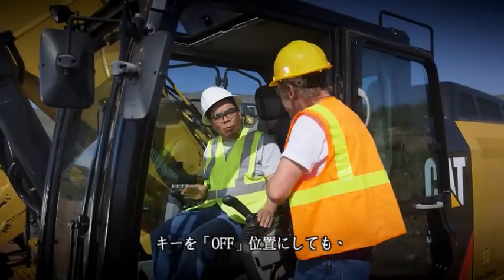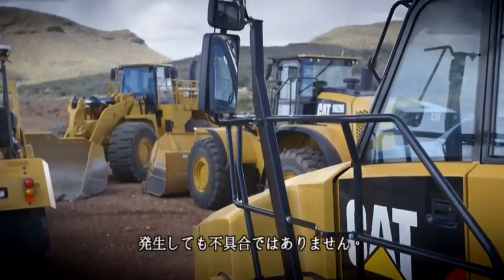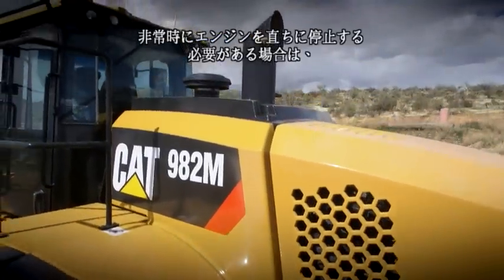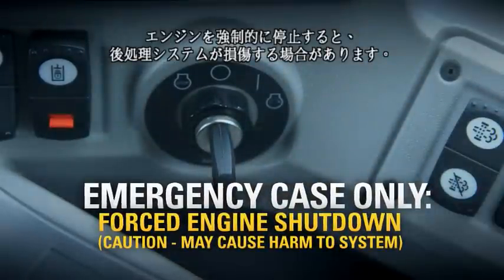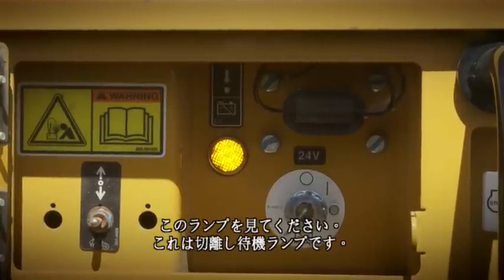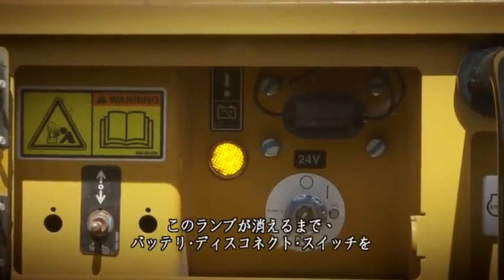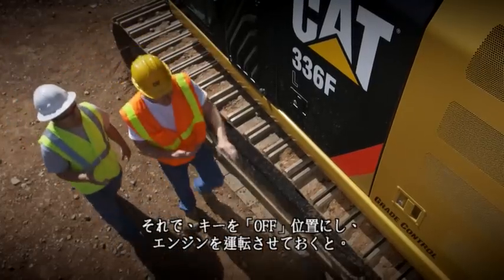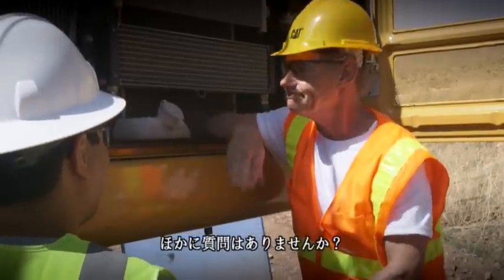Cat® Tier 4 Final | のエンジン停止遅延の概要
このビデオでは、Cat® Tier 4 Finalのエンジン停止遅延プロセスの概要について説明します。詳細については、個々の車両の取扱説明書を参照するようにしてください。